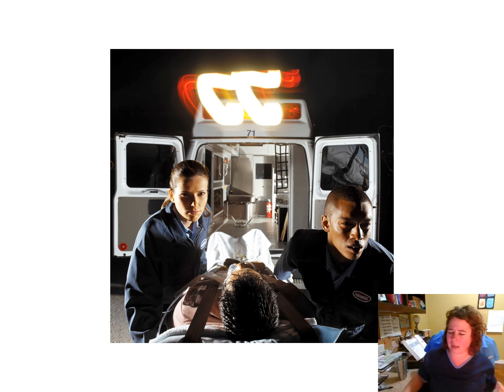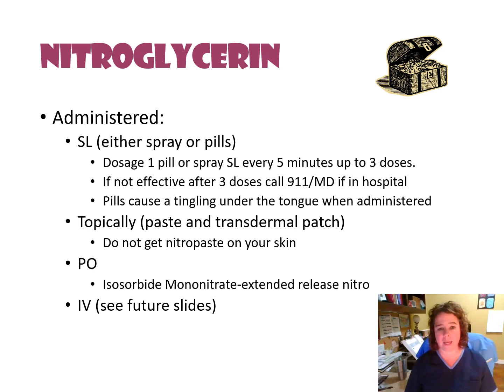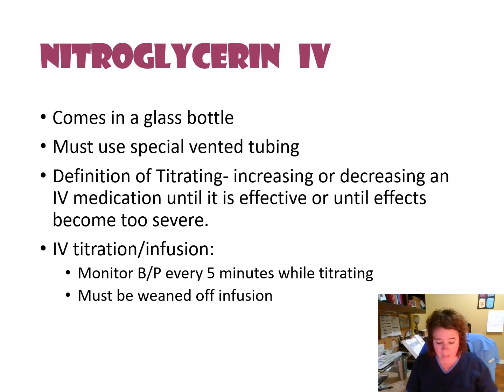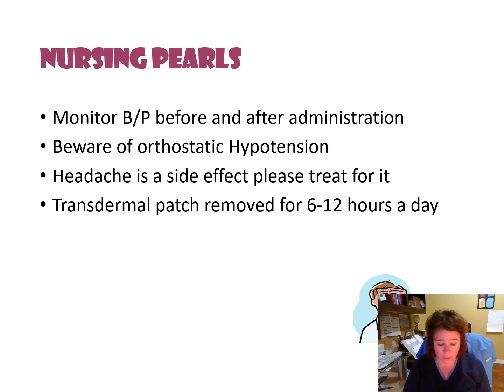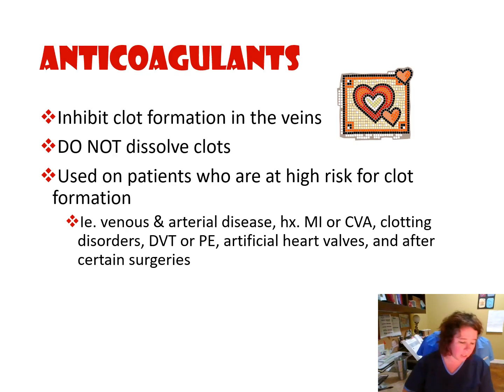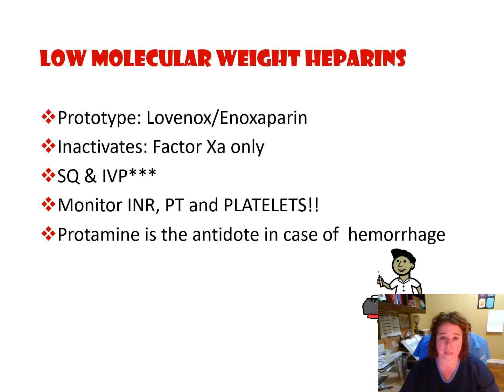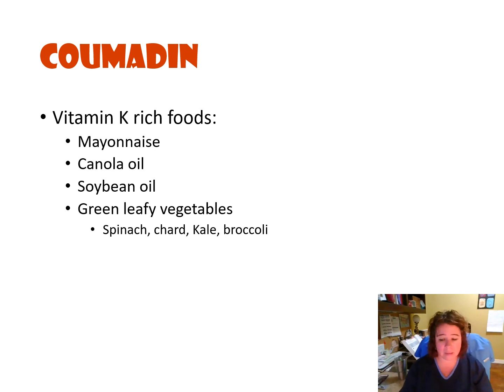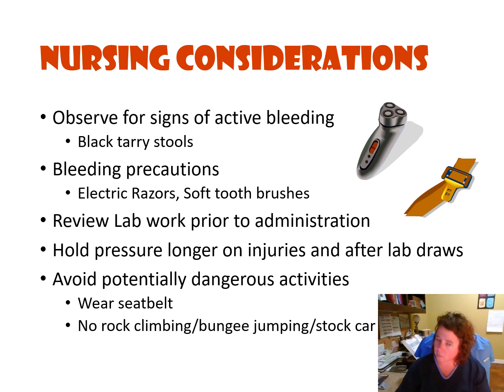MI Anticoagulants SM 19